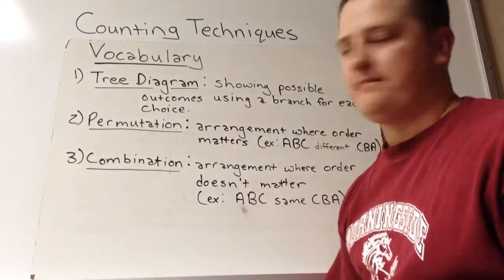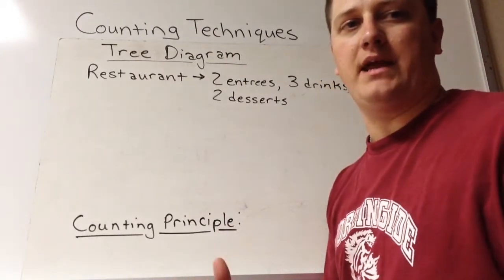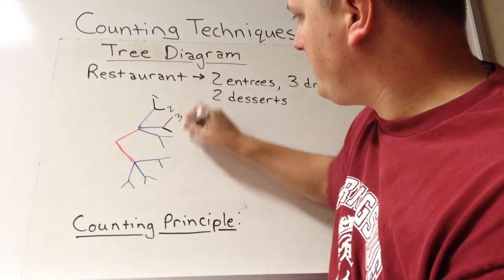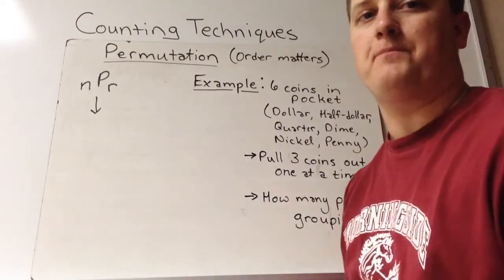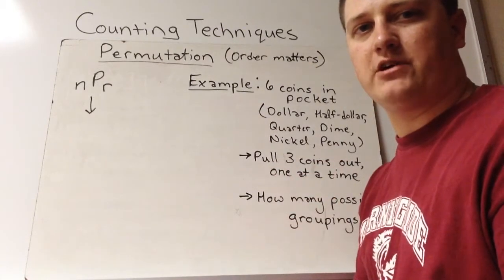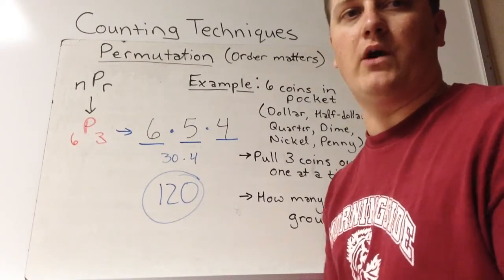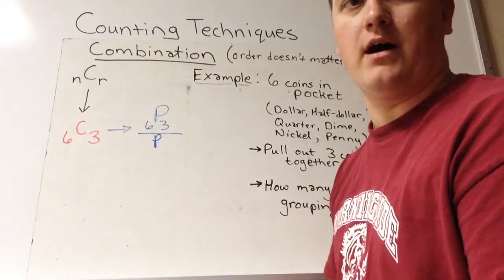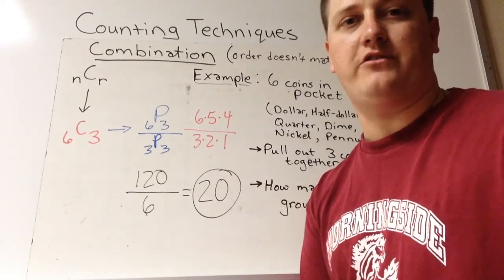Unit 12 Video 2 - Counting Techniques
Looking at how to find the total number of possible options using a tree diagram, combination, or permutation depending on the situation.

Objectives -
1.  Understand how to use a tree diagram.
2.  Understand how to find a permutation.
3.  Understand how to find a combination.

Vocabulary -
1.  Tree Diagram - showing possible outcomes using a branch for each choice.
2.  Permutation - arrangement where order matters (ex:  ABC is different from CBA)
3.  Combination - arrangement where order doesn't matter (ex:  ABC is the same as CBA)